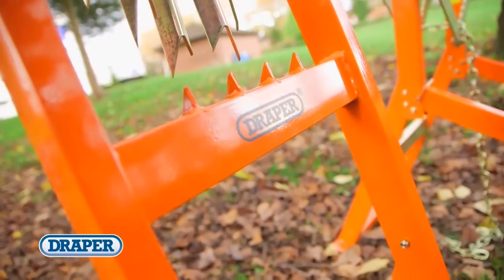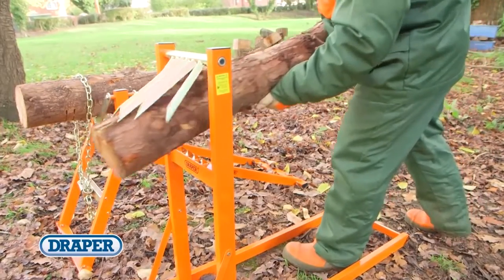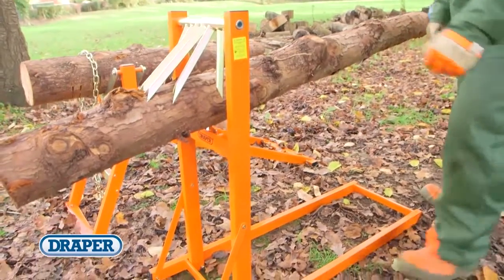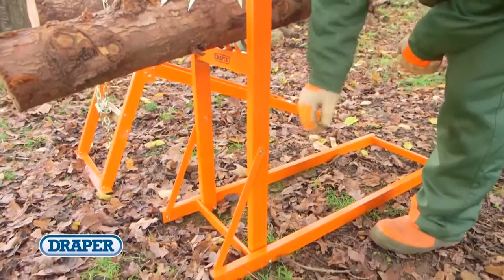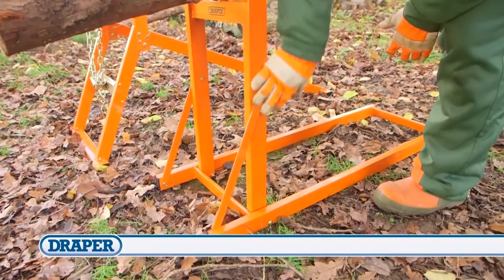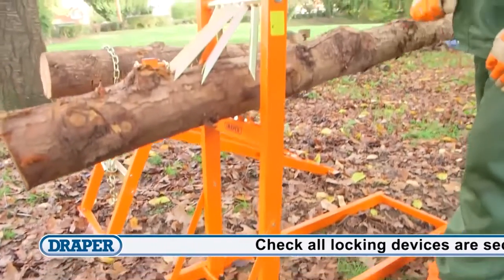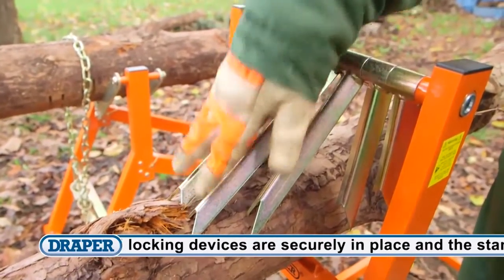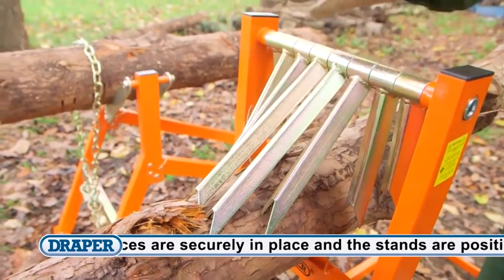Draper 150Kg Log Stand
Draper 150Kg Log Stand €95
Manually operated, easily transportable log stand. Designed for use with chainsaws or manual cutting saws.
The powder-coated steel frame and robust gripping teeth make this log saw stand the perfect assistant.